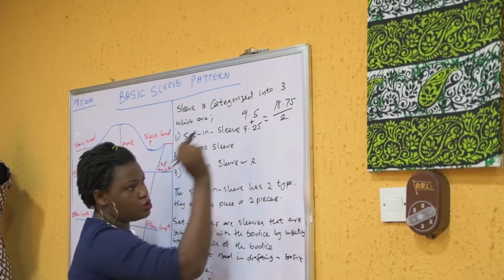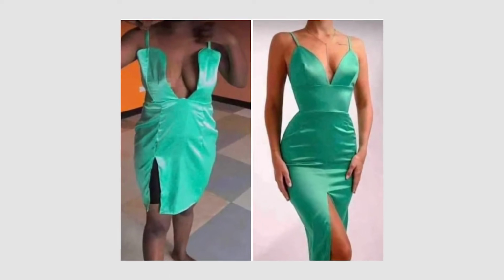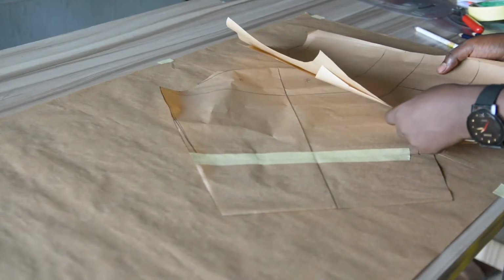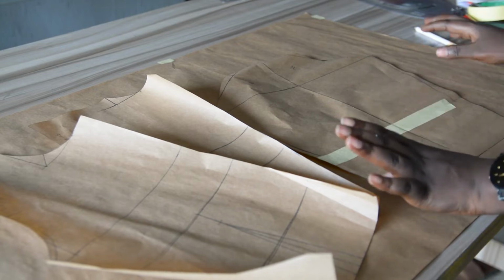How to make a Kimono Jacket || jacket with dart || Ankara Jacket ||kimono jacket style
In this video I walked you through the process of making  a kimono jacket with a waist dart, dart manipulation and a bell sleeve. I also showed you how you can interpret any style you  come across which will save you from  this issue of "what I ordered versus what I got". I interpreted a particular style of kimono Jacket in this video and the interpretation goes thus;

The kimono jacket is a one piece straight cut from the shoulder line to the desired jacket length, there is no traces of waist dart on the jacket where as an invisible dart was applied  on the waist while this was achieved using dart manipulation which can either be a pivot method or slash  and spread method.

The neckline of this kimono jacket is in 2 levels, the first neckline level is from the shoulder point then stops on the base of the neck or the the desired neckline depth while the second neckline level starts from the first neckline depth and stops somewhere around the natural waist level.

On the hemline of the jacket which is the kimono jacket length, a certain value was subtracted from the center of the front panel towards the side and this value is determined by how much you want the center opening to be but based on our reference image, the opening is about 6 to 8 inches that is 3 to 4 inches on both sides of the panels.

On the neckline, the kimono jacket was decorated with a bias tape.

Now to the sleeve, the sleeve on this kimono jacket is called a bell sleeve and the sleeve was not cut together with the bodice but it was cut separately before attaching it to the bodice. A bell sleeve can be achieved in 2 ways, the first method is by  putting a basic sleeve and a circle sleeve together which can either be a full circle o an half circle while the second method of a bell sleeve can be achieved in such a way there will no be joining  in between the basic sleeve and the flare and the best way of achieving this is, using slash and spread method of dart manipulation.

Here are the links I mentioned in the cause of this tutorial